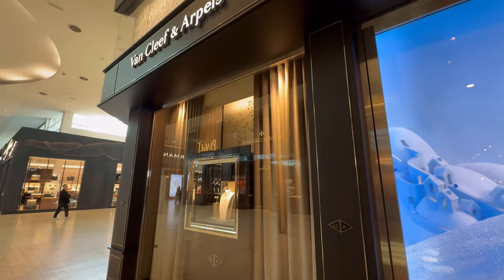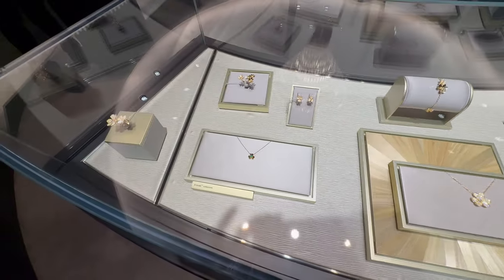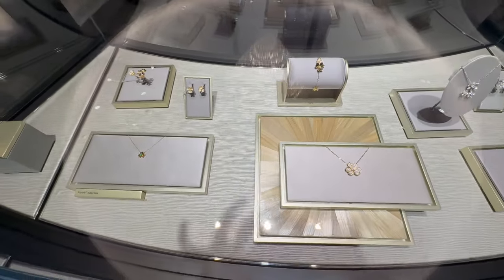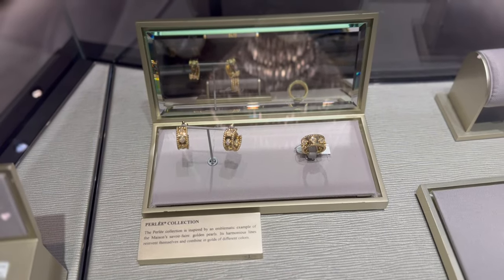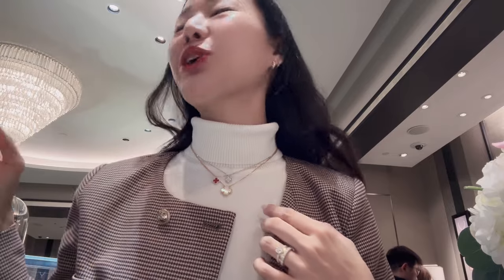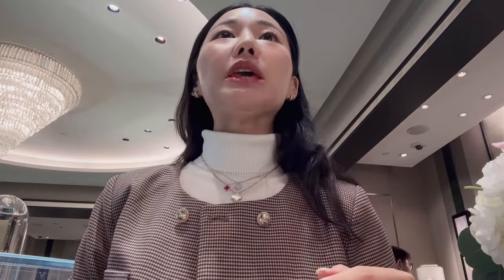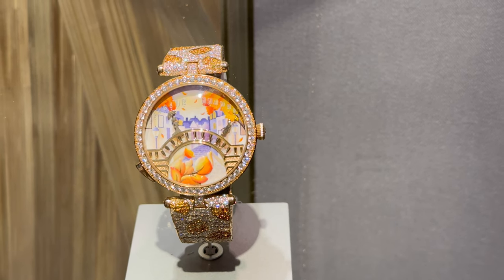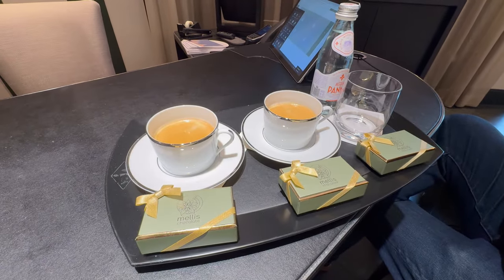Come Shop with Me! 💕 Van Cleef & Arpels Shopping Vlog - Feb 2024!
Please join me on my shopping trip to Van Cleef & Arpels! At this moment, it is definitely my favorite brand and I have been into buying jewelry more than clothing or bags for the last while.

Do you think I should pick up a Sweet Alhambra pendant or earrings next? Carnelian? Diamond? Hammered Gold?? Help me decide!

What do you think I picked up while I was there? ❤️Kiki

I make videos about Fashion, Lifestyle, Unboxings, and my everyday life!

My Everyday Lip Tint

CHANEL WOC Chain Adjuster

Lace Trim Ankle Socks

Mickey Fan

Power bank

DJI Pocket 2 Creator Combo

Amazon Fire Tablet 7

Toddler/Kids Noise Reduction Bluetooth Headphones

OSMO Mobile SE Gimbal